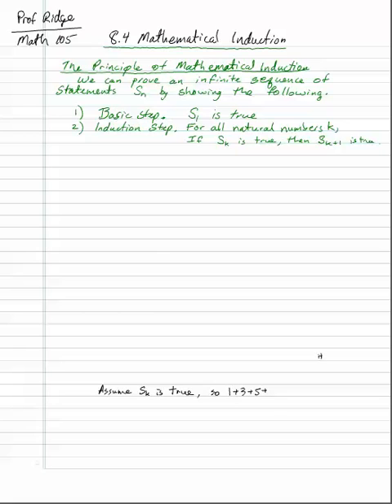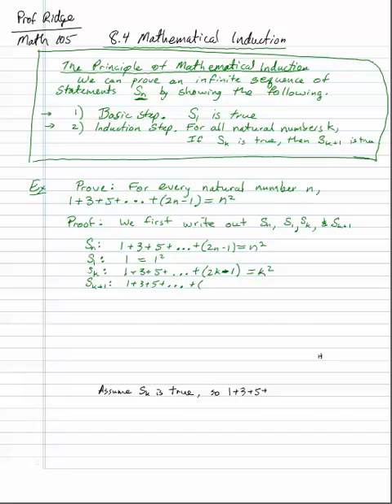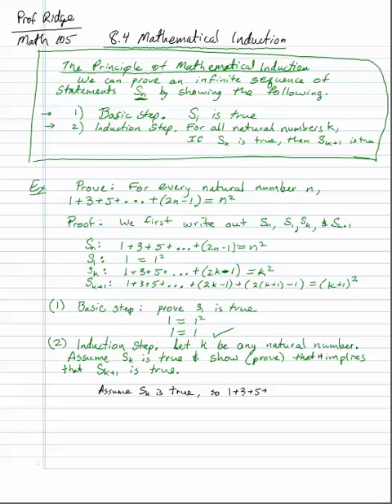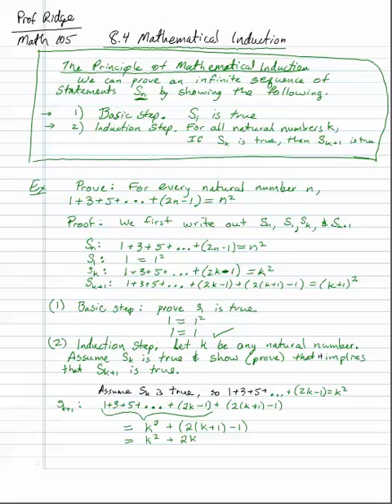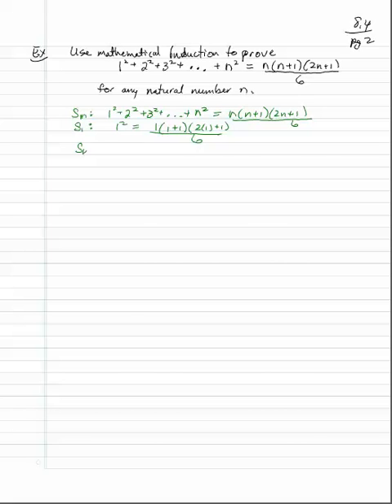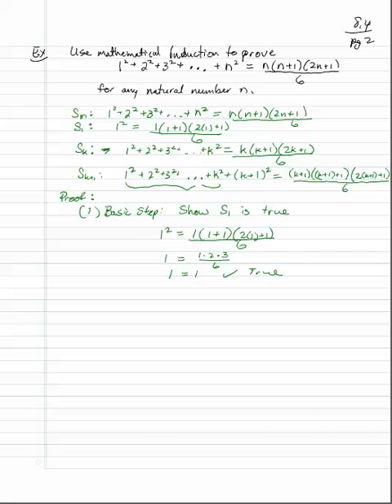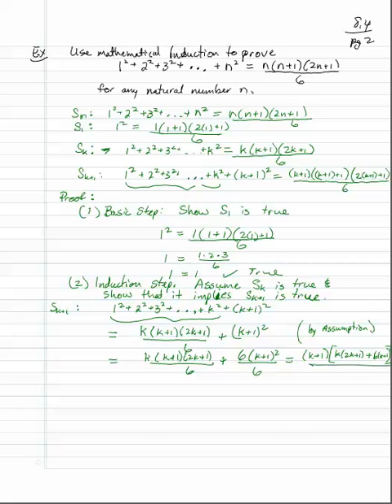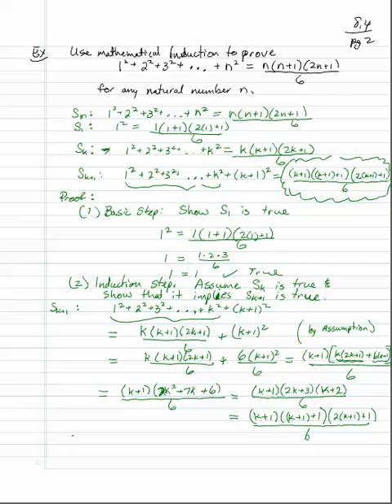Math 105 lecture 8 4